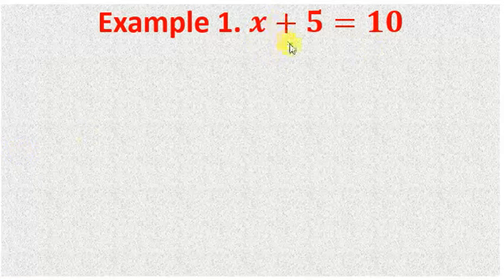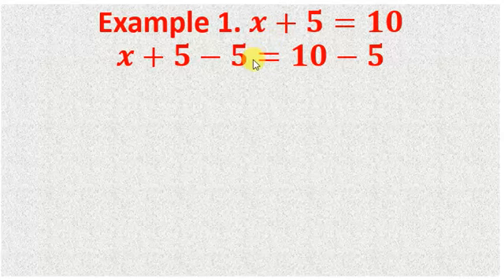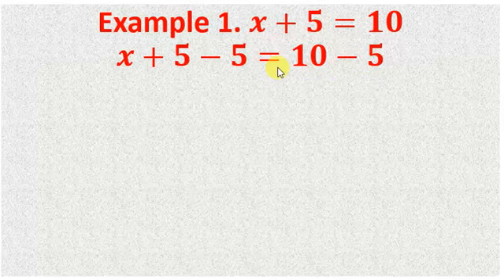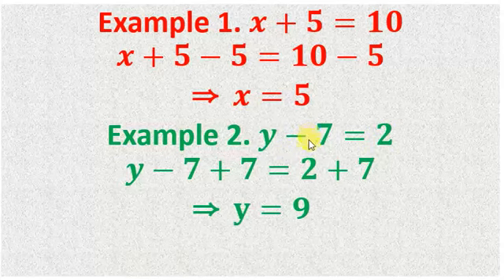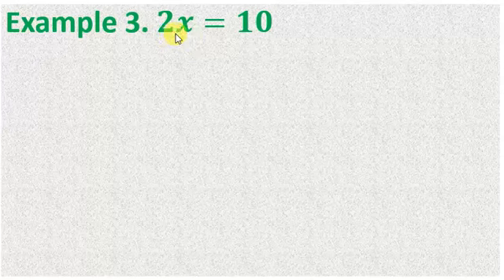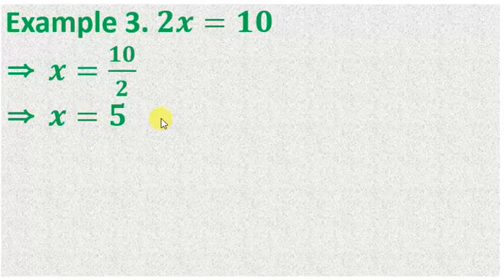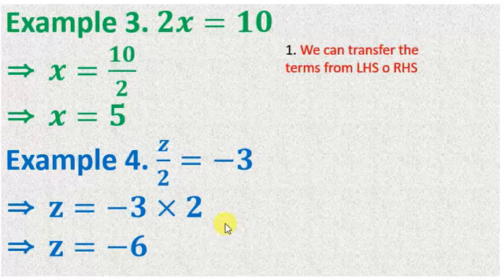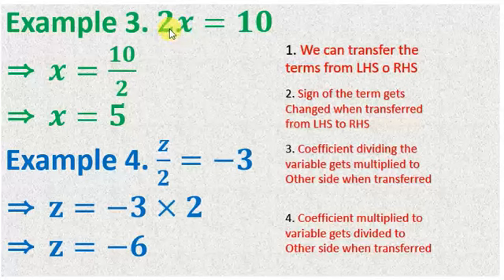Solution of simple linear equations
Solution of linear equations, class 7th,  math, ncert